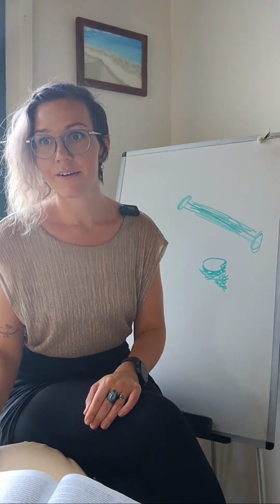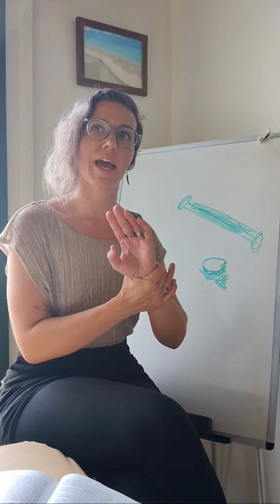LomiLomi School: The Fascia Connection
Thanks